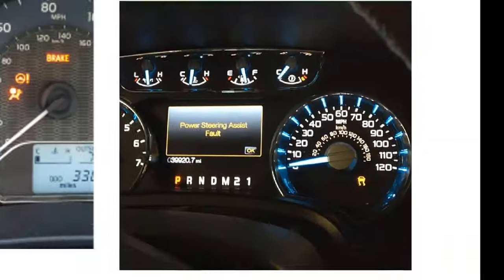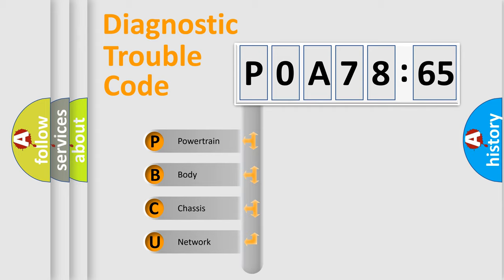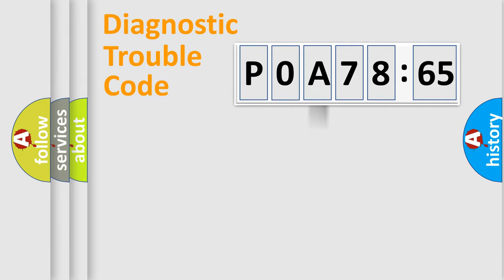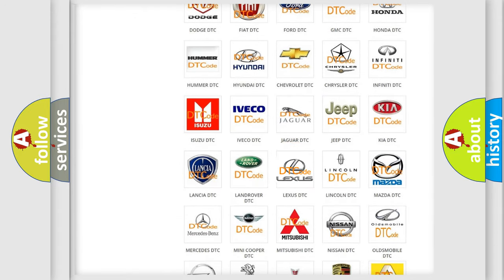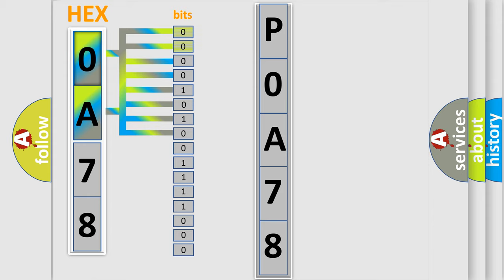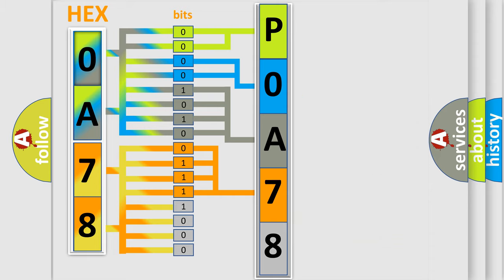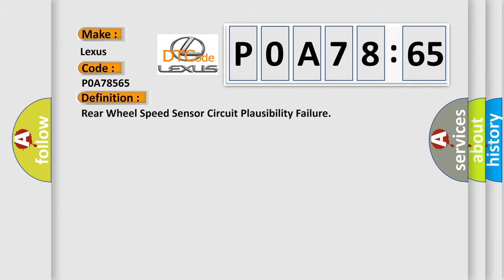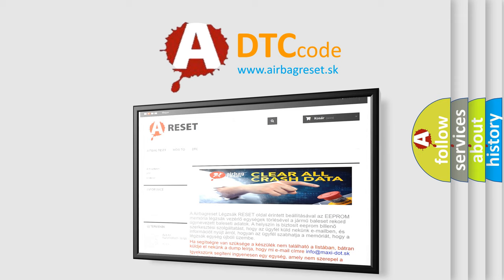DTC Lexus P0A78-565 Short Explanation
Contents:
0:21 Basic DTC analysis according to OBD2 protocol standard.
1:48 Insight into programming
2:58 A diagnostically understandable description of the Diagnostic Trouble Code
3:05 Basic error definition

Make:
Lexus
Code:
P0A78 565
Definition:
Rear Wheel Speed Sensor Circuit Plausibility Failure
Description:
Ignition ON.Ignition voltage is greater than 10 volts.
Cause:
The EBCM detects an erratic rear wheel speed signal.